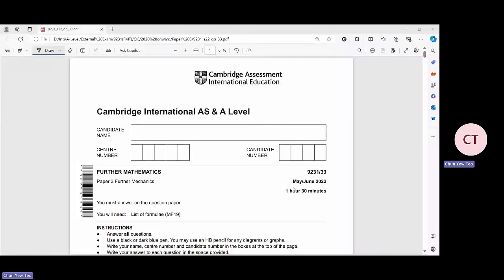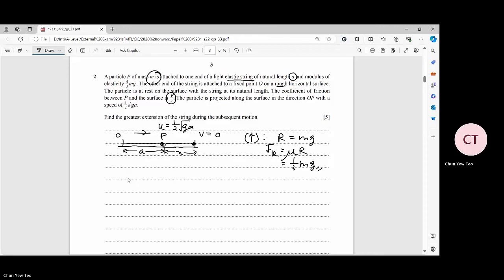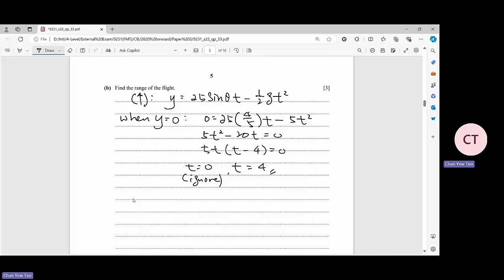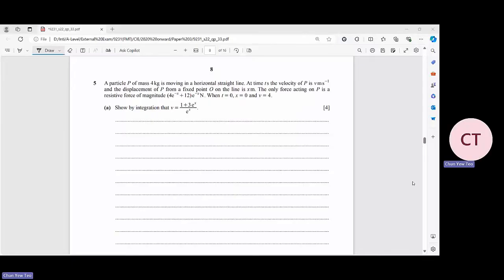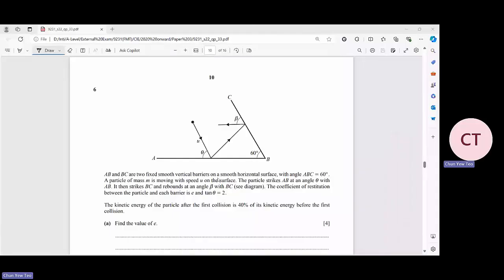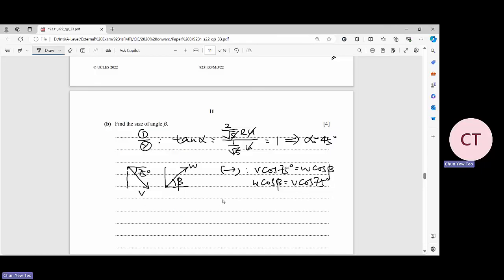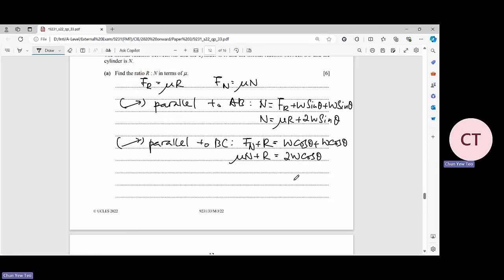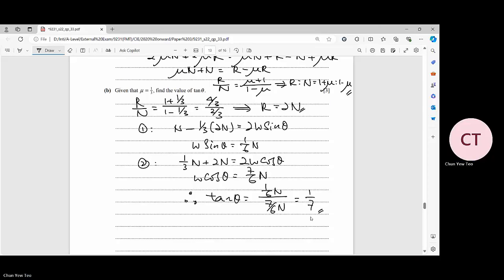9231/33/M/J/22 CAIE A-level Further Mechanics Solution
9231_s22_qp_33
9231_s22_ms_33
9231_MJ22_P33
9231/33/M/J/22

00:00   Question 1
05:47   Question 2
11:50   Question 3
17:00   Question 4
24:17   Question 5
32:11   Question 6
42:02   Question 7